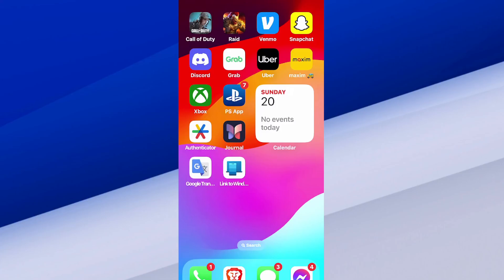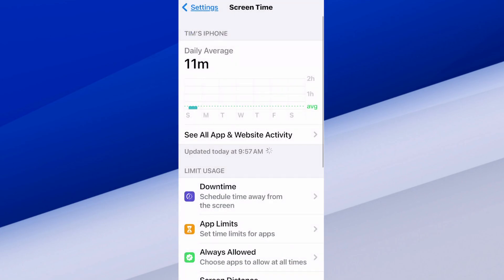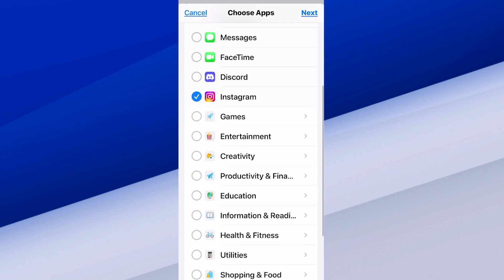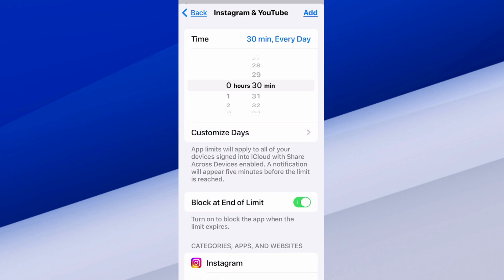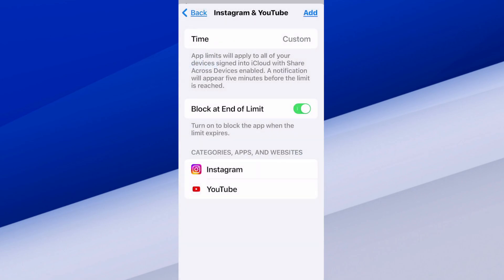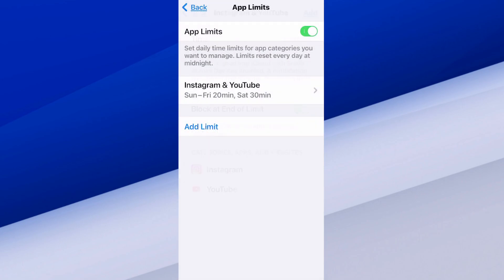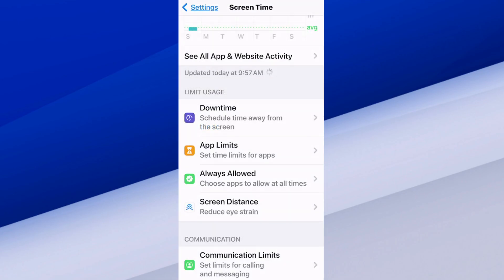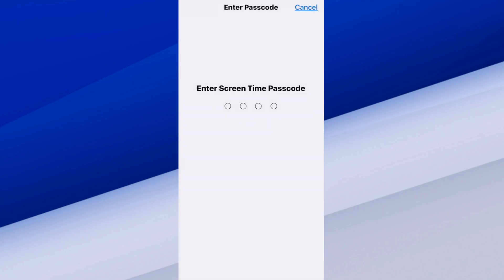How to Limit your Social Media Apps use on Iphone with Timer (Easy Method)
To limit your social media apps' usage on your iPhone using a timer, you can use the Screen Time feature to set app limits. Here's how:

Step-by-Step Guide:
Open Settings: Go to your iPhone’s Settings app.
Tap Screen Time: Scroll down and tap Screen Time.
Turn On Screen Time: If you haven’t set up Screen Time yet, tap Turn On

Screen Time, then tap Continue and select This is My iPhone.
Tap App Limits: In the Screen Time menu, select App Limits.

Add Limit: Tap Add Limit to create a new limit.
Select Social Media Category:
Choose Social from the list of categories. This will include apps like Facebook, Instagram, Twitter, etc.

You can also select individual social media apps instead of the whole category by expanding the Social section.

Set Time Limit: Choose the amount of time you want to allow for these apps per day (e.g., 1 hour).

Tap Add: After selecting the time, tap Add in the upper-right corner.